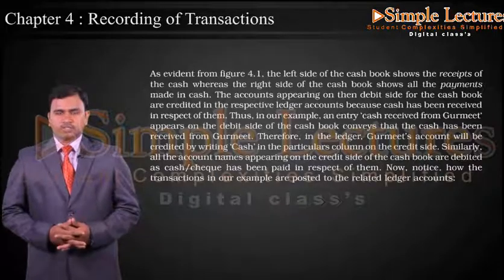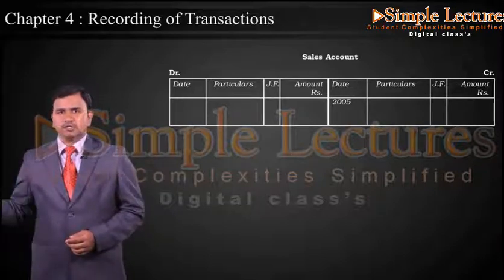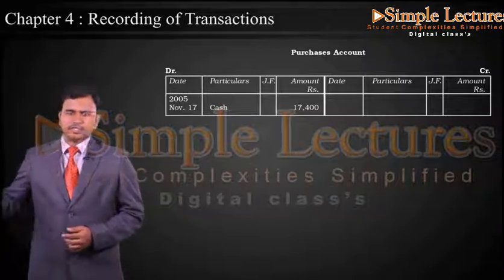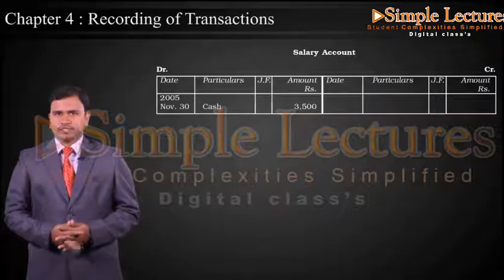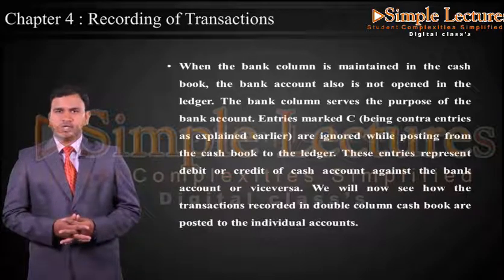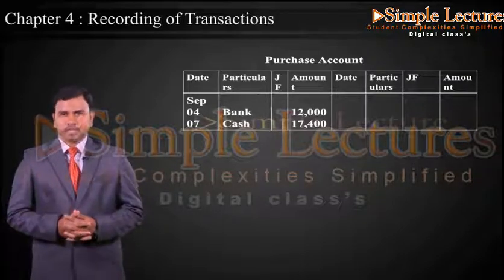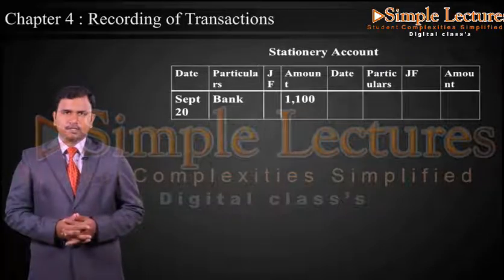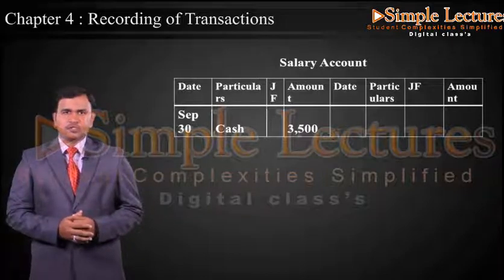4 2 Illustrations